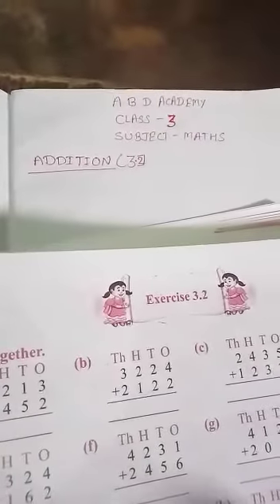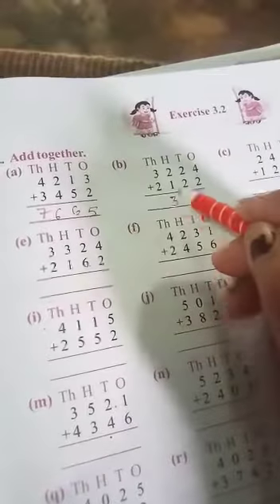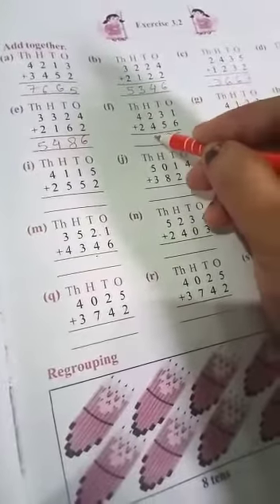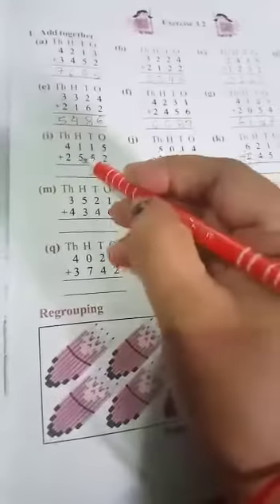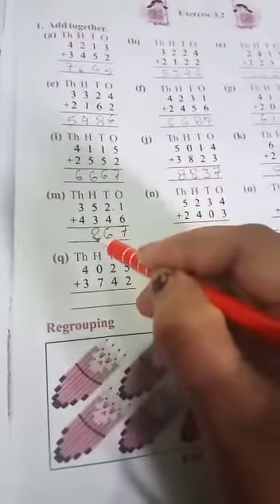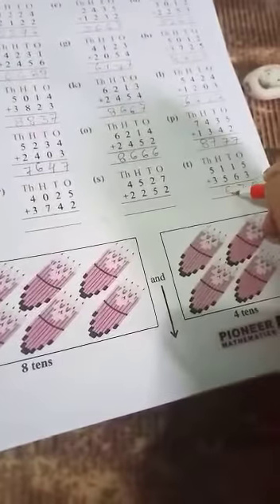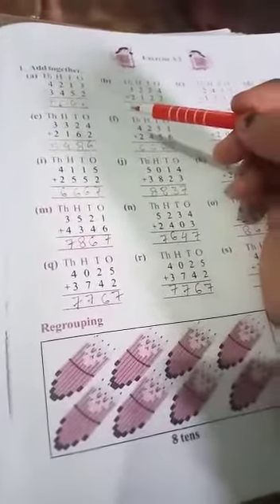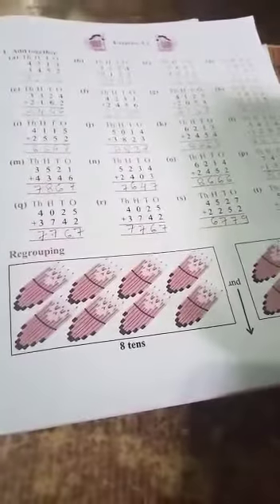CLASS 3 MATH CHAPTER 3 2 ADDITION